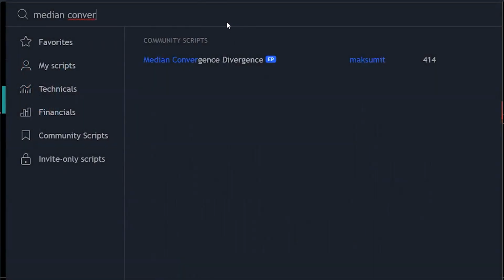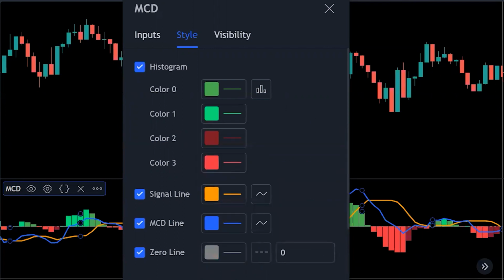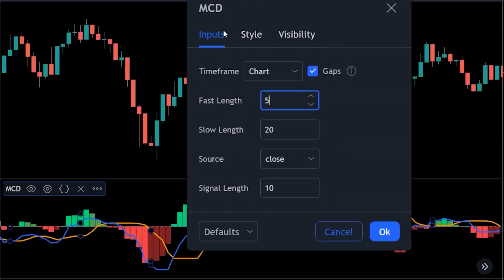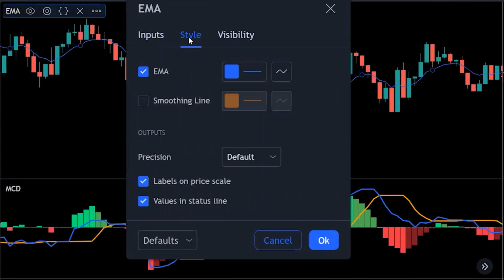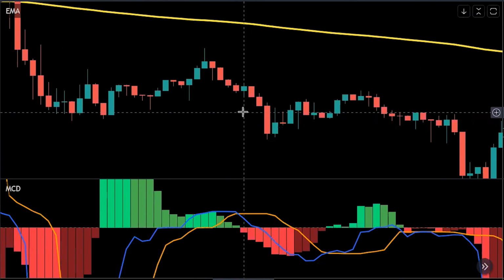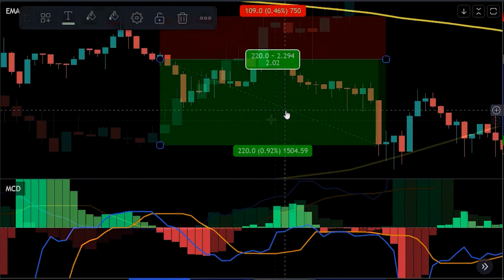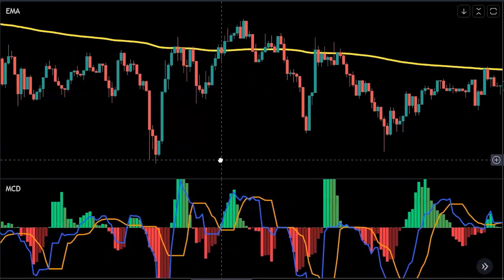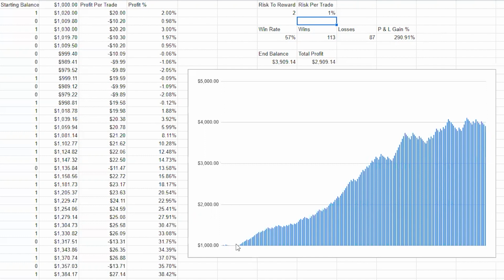97.5% Win Rate - Magical 1 Min Scalping Strategy Tested over 200 times - You will love these signals